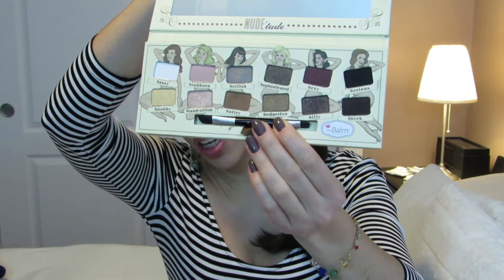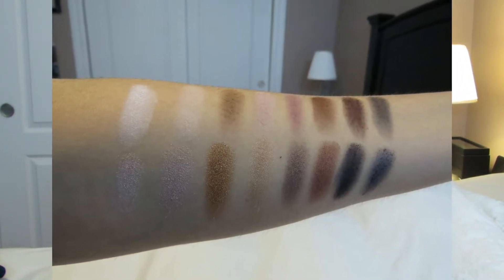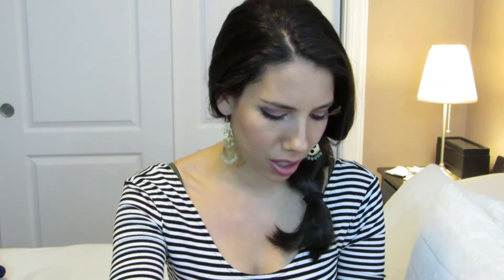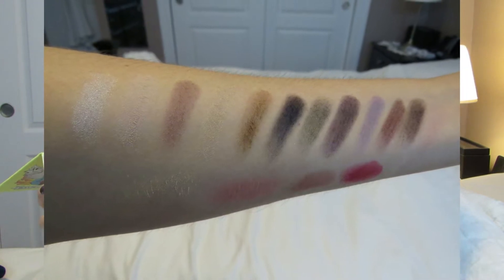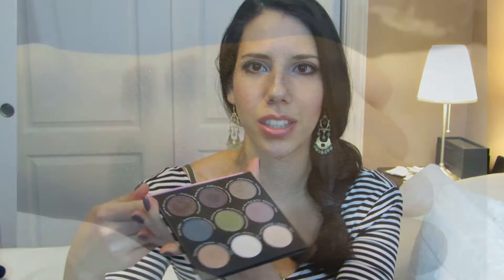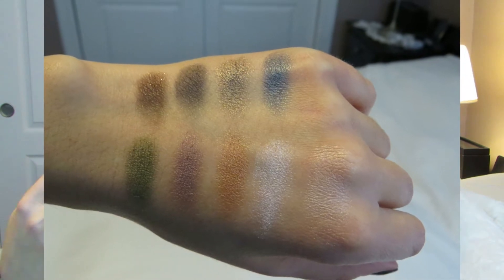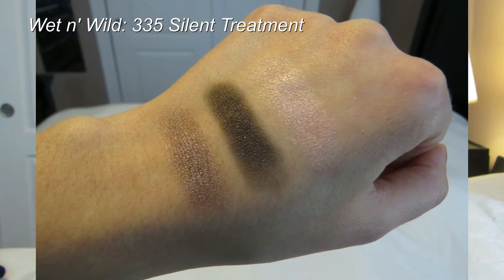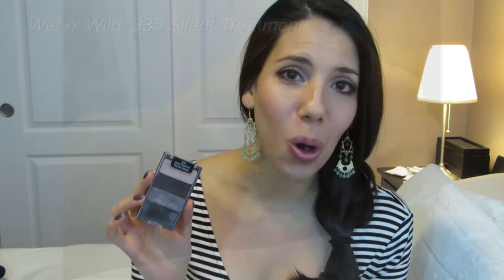The Perfect Pallet Tag ~ by Ania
Hello Everyone,

I  bring you the perfect palette tag.  It was a lot of fun picking out these palettes within my collection.  I hope you enjoy and share your opinion with me as well! =)
With Love,
Ania

Tag Questions:
1- Best Packaging - The Balm: Nude 'tude
2- Best Color Payoff - Lorac: Pro
3- Most Versatile - BH Cosmetics: 120 Color Palette, 4th Edition
4- Best for Travel - The Balm: Rockstar Palette, Balm Jovi
5- Biggest Regret - Elf: Beauty Book, Smokey Eyes
6- Best Color Names - The Balm: Shady Lady Vol 2
7- Least Used - Urban Decay: Deluxe Shadow Box Set
8- Most Used, Most Loved, Desert Island - Wet n' Wild: 335 Silent Treatment

My Beauty Subscriptions!
Ipsy: 4-5 beauty products delivered to your door every month, for $10 a month.